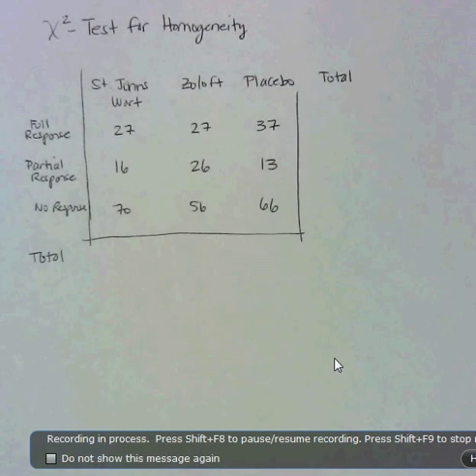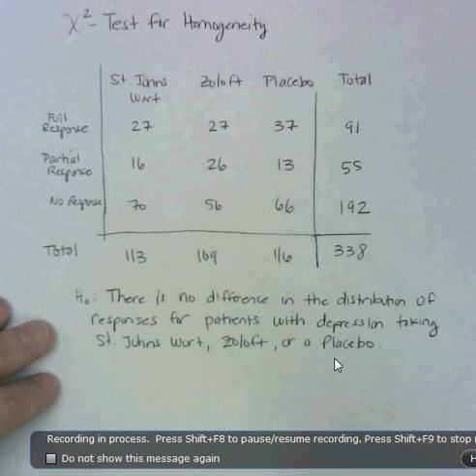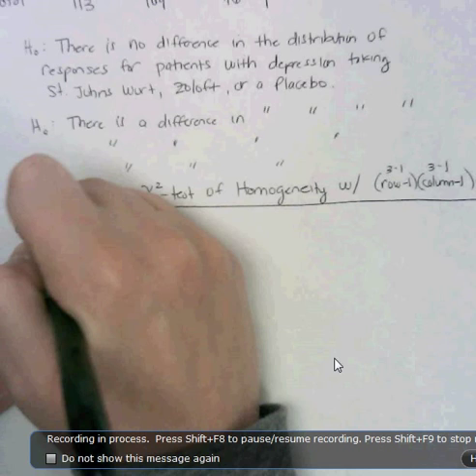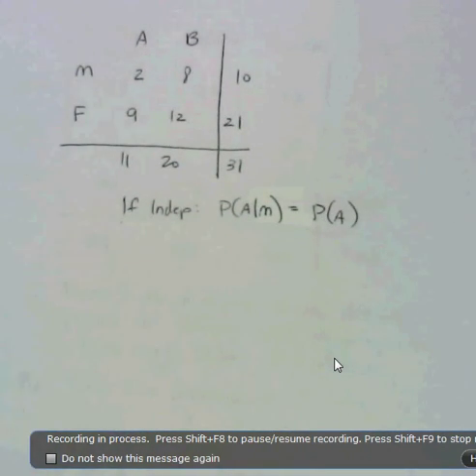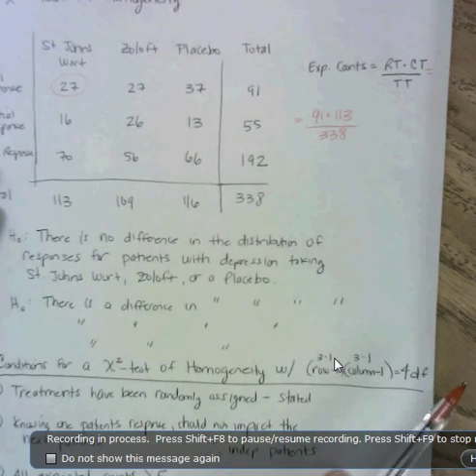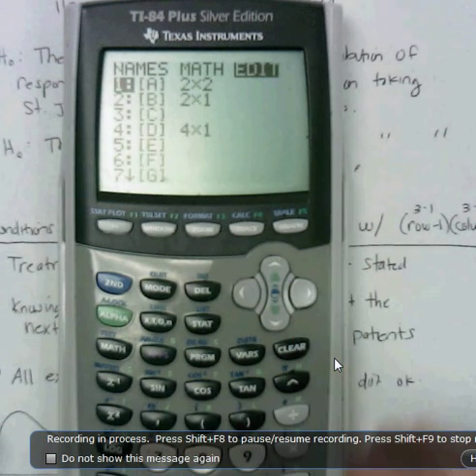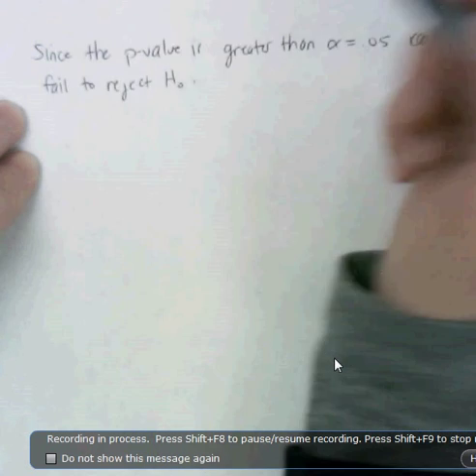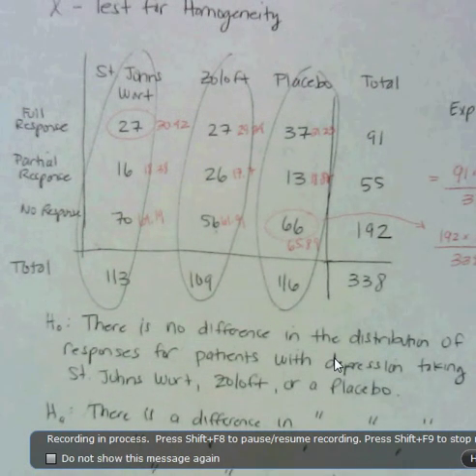2 Chi Square Homogeneity (Donnan)